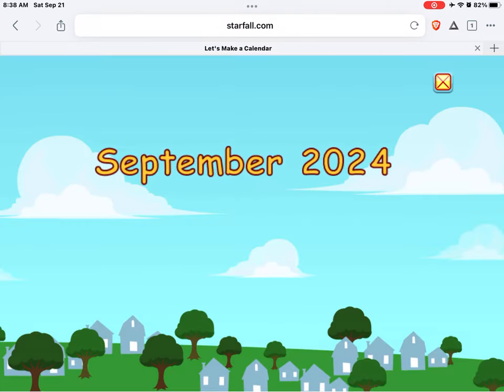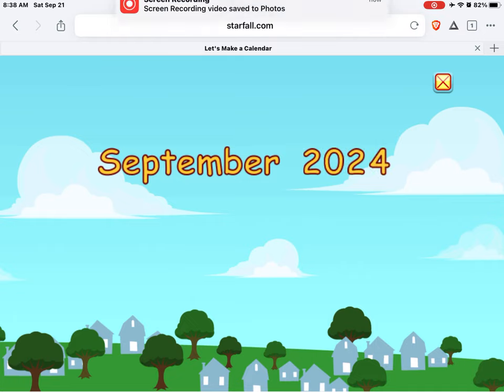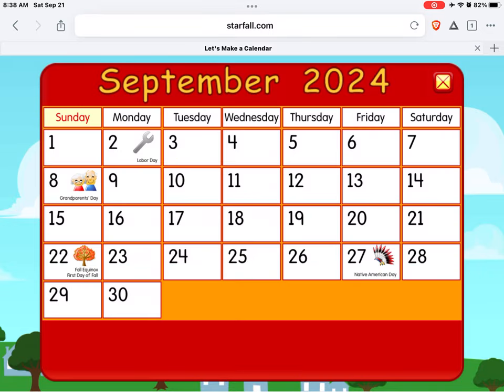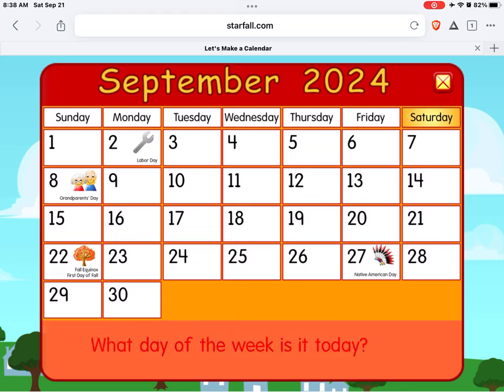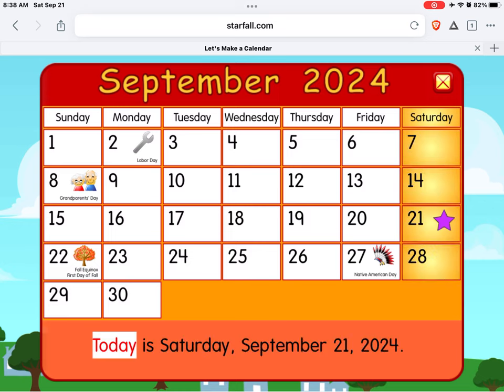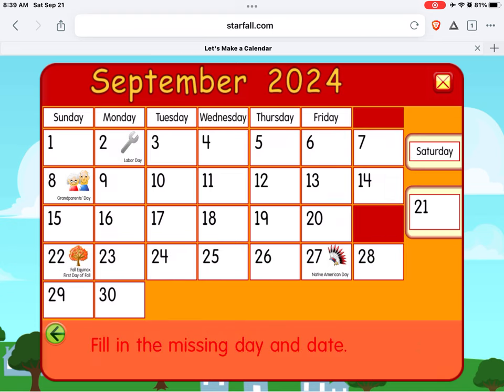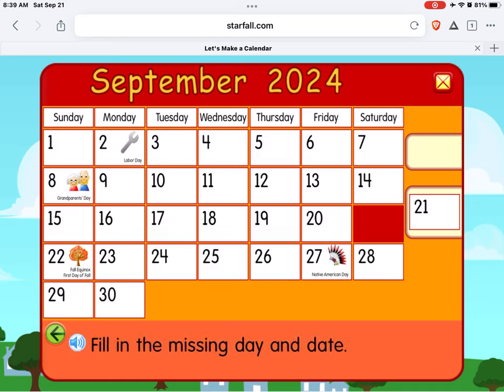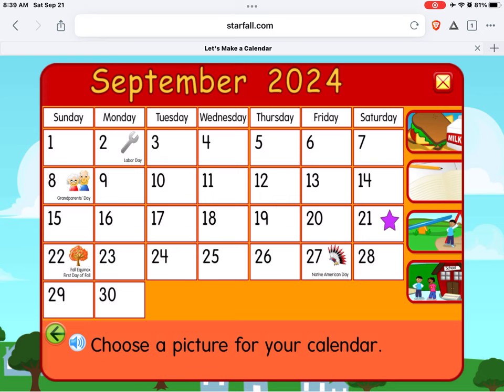Daily Starfall Calendar - September 21, 2024